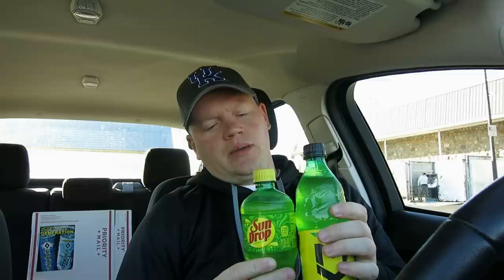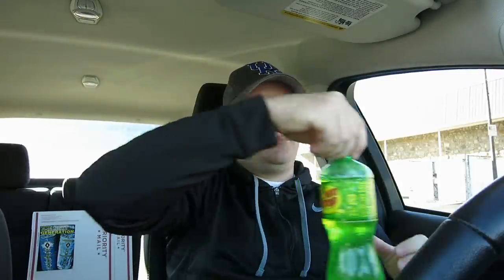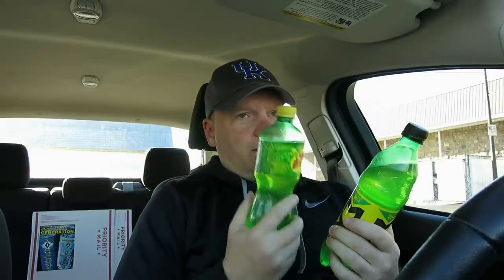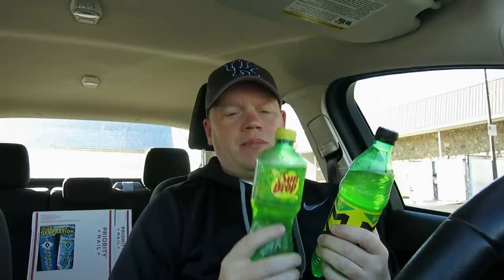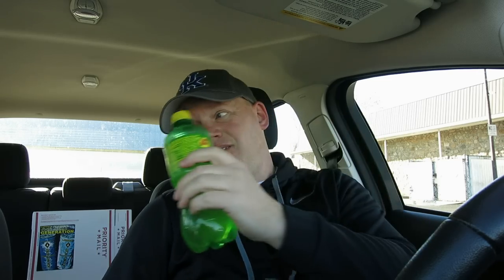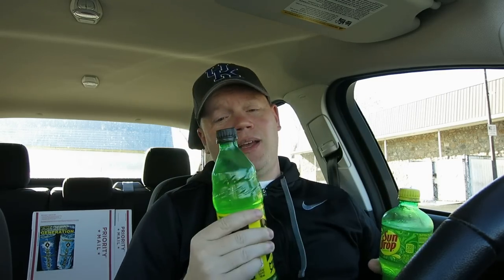Reed Reviews Mellow Yellow vs Sun Drop Taste Test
Mellow Yellow vs Sun Drop Taste Test